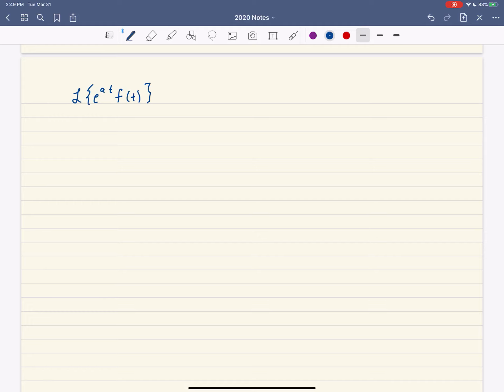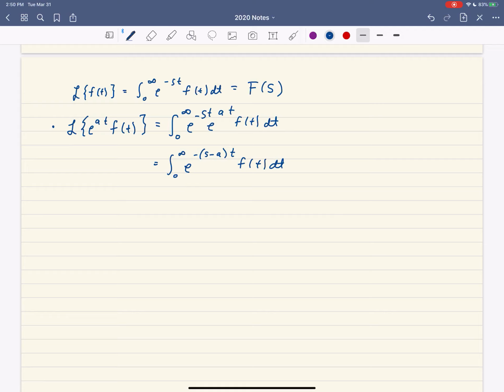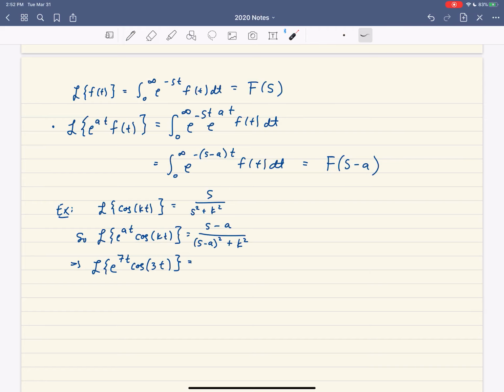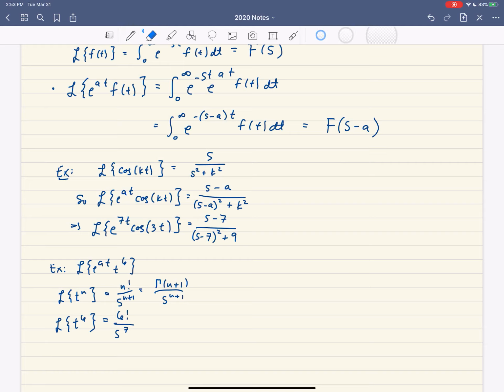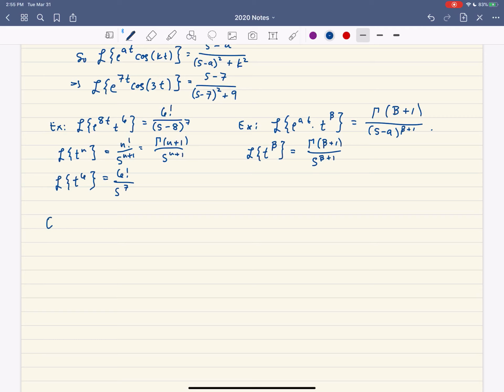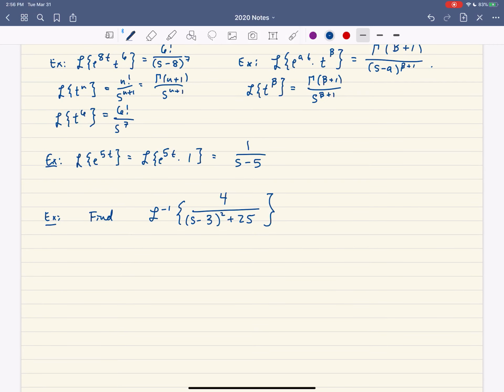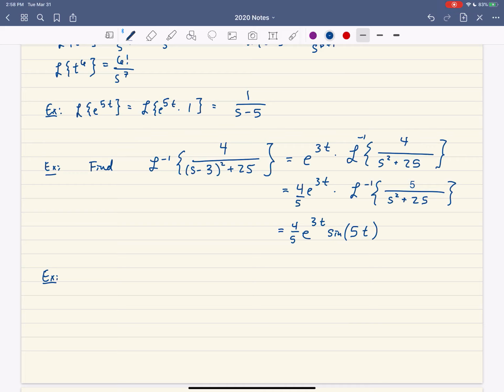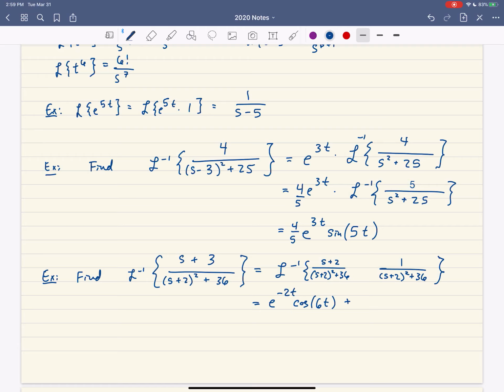Laplace transform of an exponential times a function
We'll find L(e^{at}*f(t))